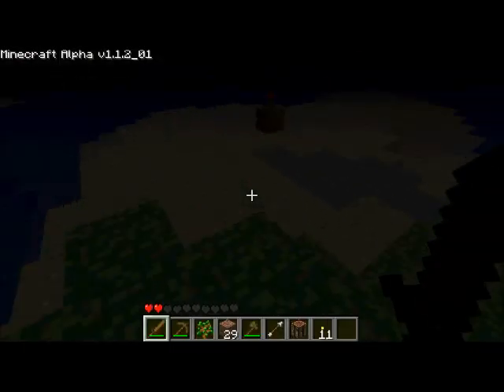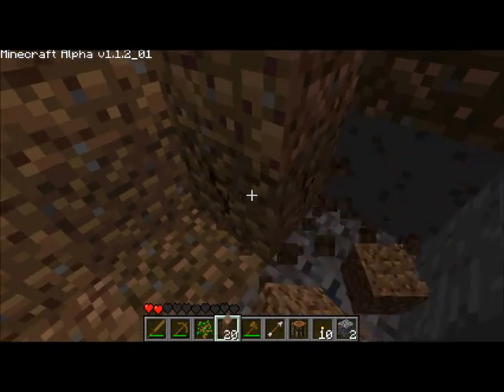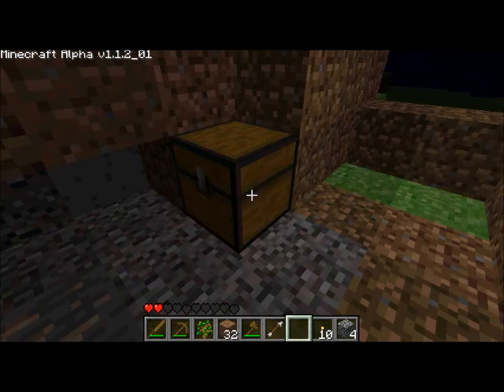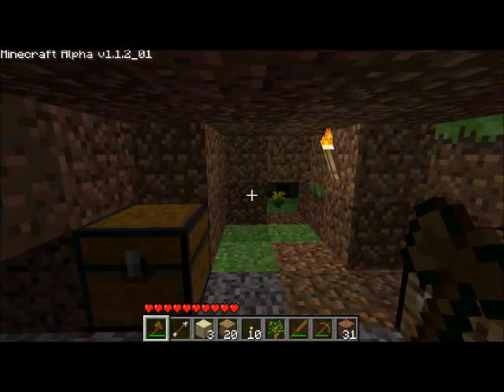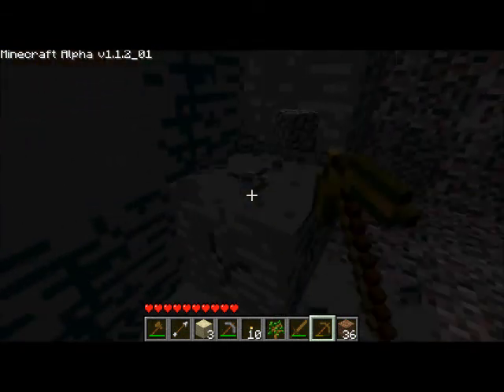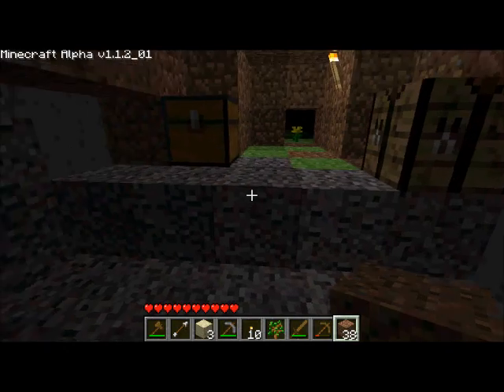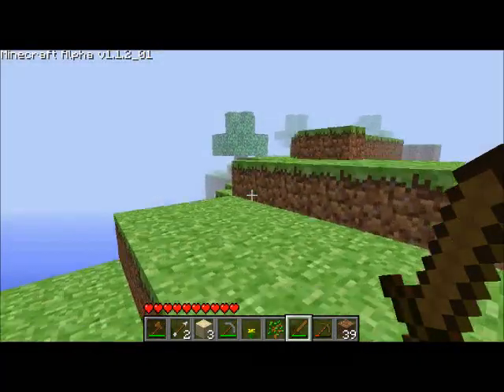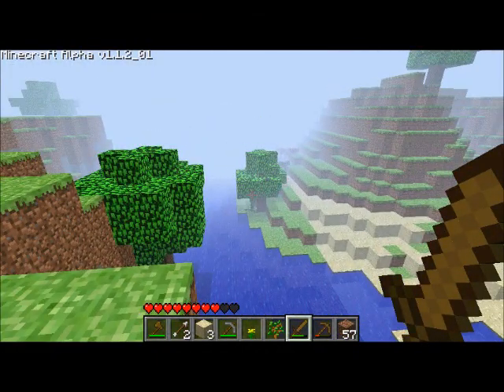Minecraft Lets Play Redux: Night 01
I play trough the first night on the new wolrd and die for the first time.